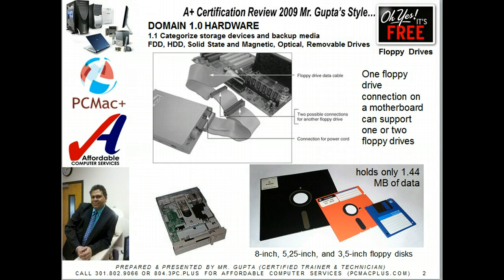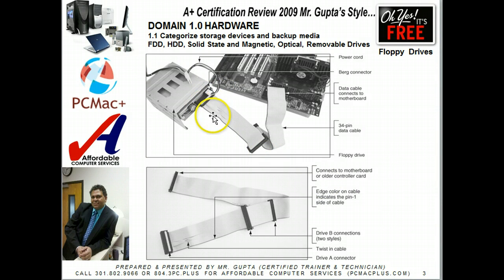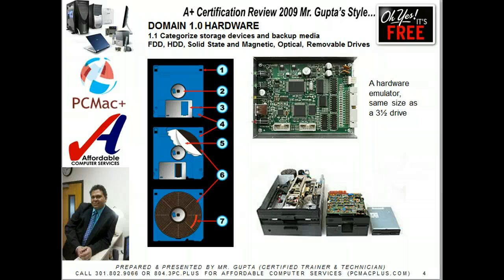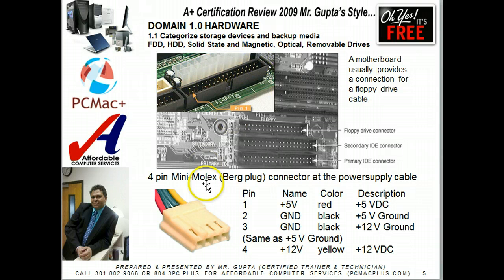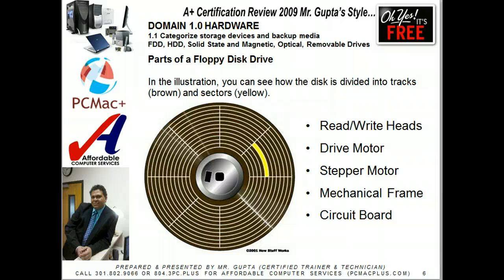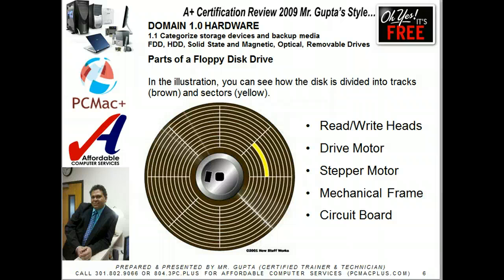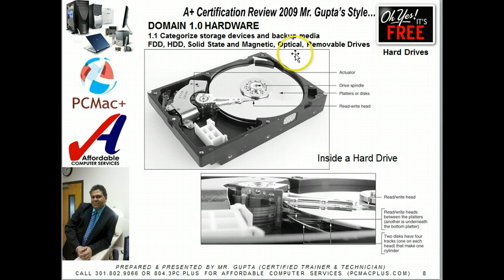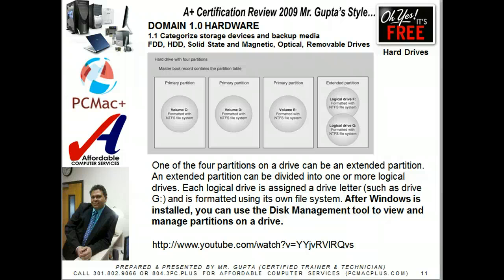A+ Cert 1-1 Storage Devices Part 1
A+ Certification Domain 1-1 Part 1 Mr. Gupta